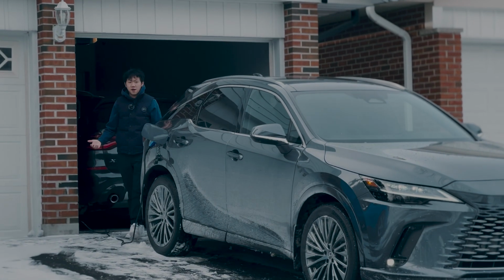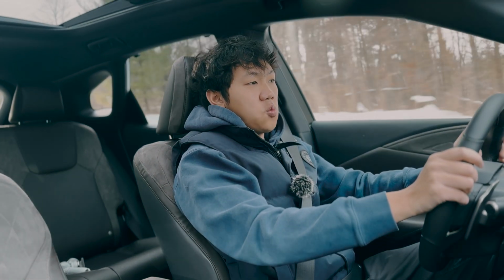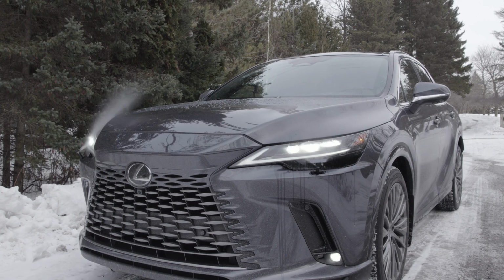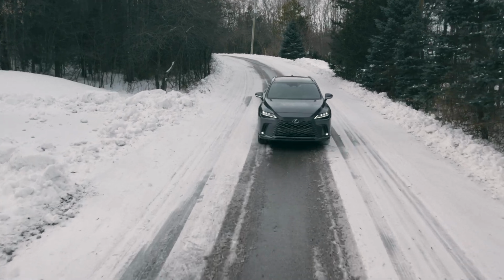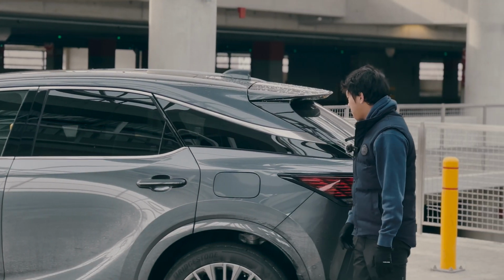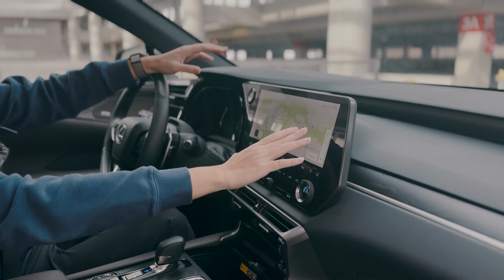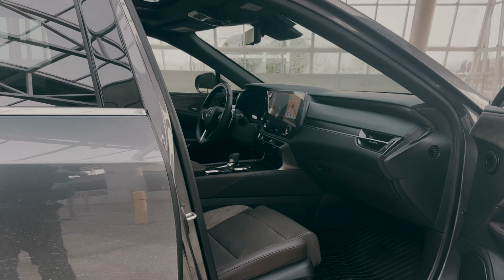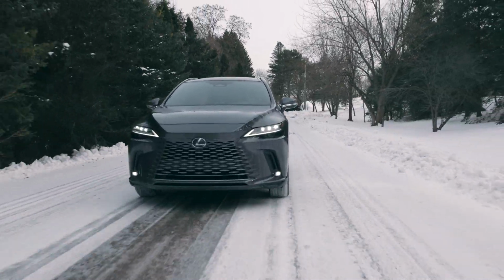2024 Lexus RX450H+ PHEV // Luxury and Efficiency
2024 Lexus RX450H+ Plug-In Hybrid Electric Vehicle in Cloudburst Grey

00:00 Intro
00:49 Driving/Powertrain
02:52 PHEV/Charging
04:26 Driving/Handling
06:07 Safety/Drivers Assist
07:15 Exterior
08:22 Trunk
08:49 Interior/Tech
12:25 Rear Seats
13:09 Pricing/Final Thoughts